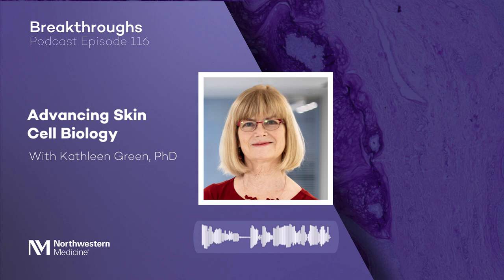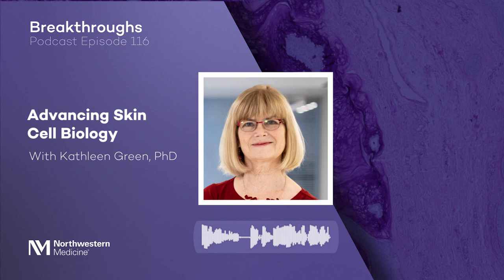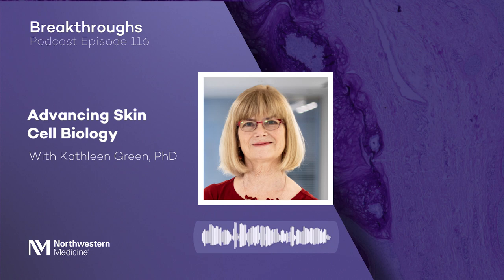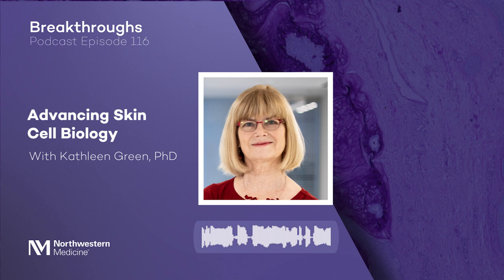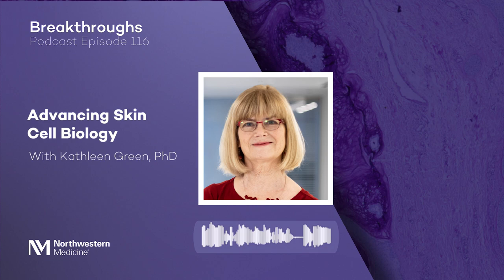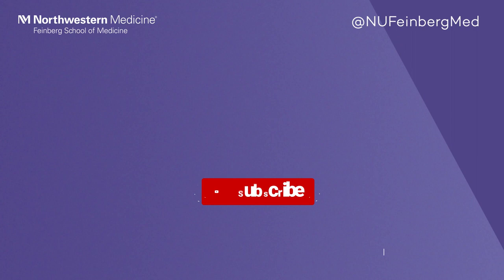Advancing Skin Cell Biology with Kathleen Green, PhD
Skin diseases from psoriasis to melanoma affect as many as one in three Americans at any given time. Kathleen Green, PhD, has greatly advanced basic molecular research related to skin diseases. She discusses recent discoveries in her lab that could lead to future therapeutic targets. y, Metabolism and Molecular Medicine in the Department of Medicine.

About Northwestern University Feinberg School of Medicine:
Our mission is to impact the practice of medicine through discovery and education to improve human health.